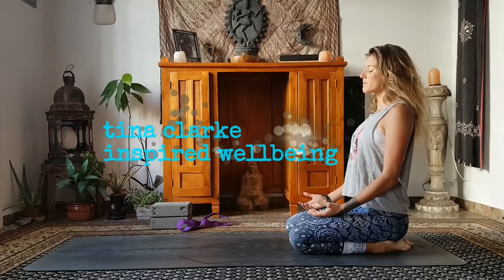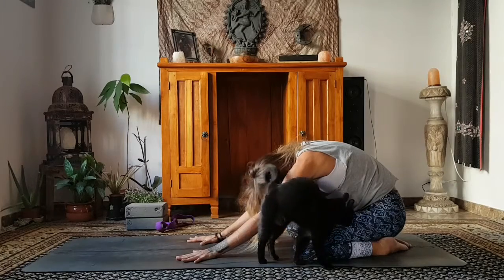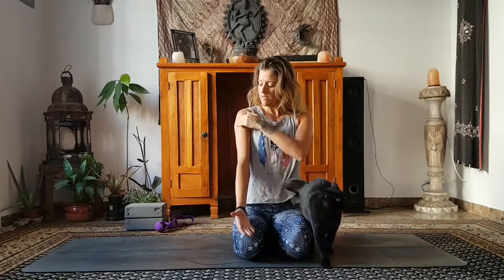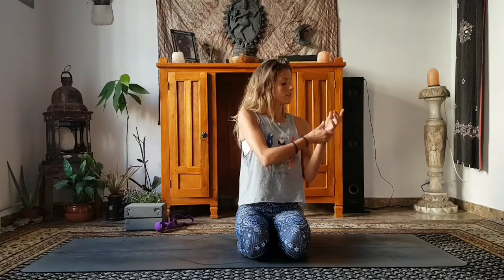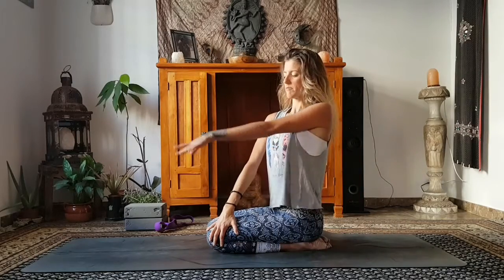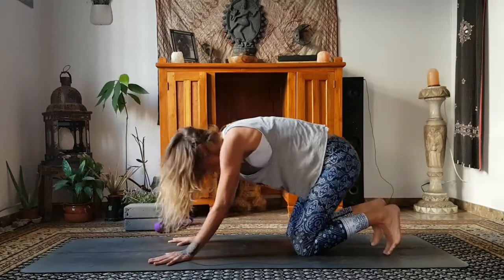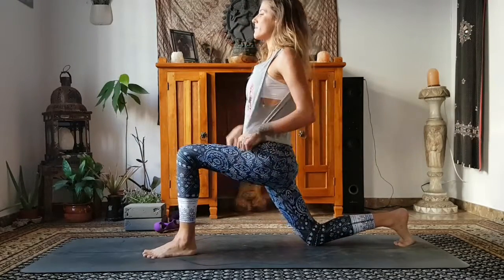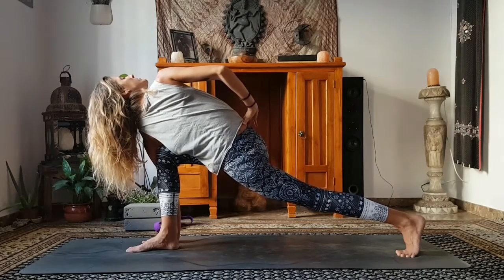Autumn & the Lungs: class I | tina clarke inspired wellbeing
In traditional chinese medicine the autumn corresponds with the metal element, the lungs and large intestine.  Its all about what we can take in from the world (energy/prana/qi) and let go of and release.  This time of year can be particularly challenging for the lungs so we have to take extra special care of them.

This and the second class will take you through exercises and postures from both the chinese and indian traditions that focus on clearing, strengthening and energising the lungs. If  practiced daily these exercises will help your lungs to fight infection, colds, coughs and sinus problems. I have carefully put together these classes for anybody who wants to strengthen the lungs, but specifically those that suffer from lung disease like me. Autumn can be a daunting time for people with cystic fibrosis, copd or any other lung imbalance. So these classes come from a special place in my heart with the intention to help as much as possible.  Take care guys and gals and empower yourself by taking good care of your precious magical bodies. x